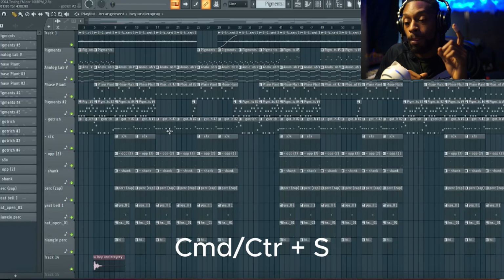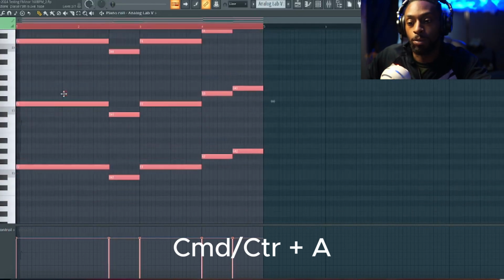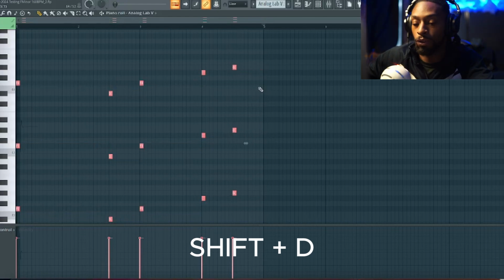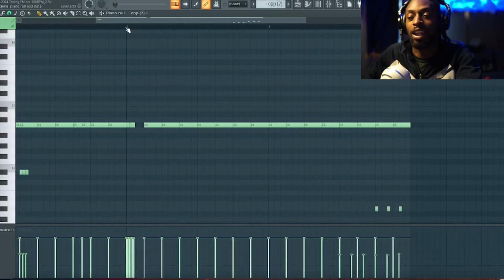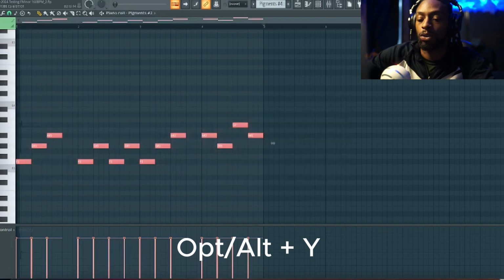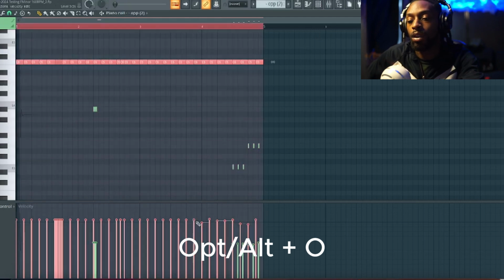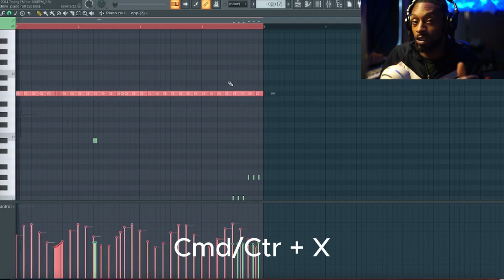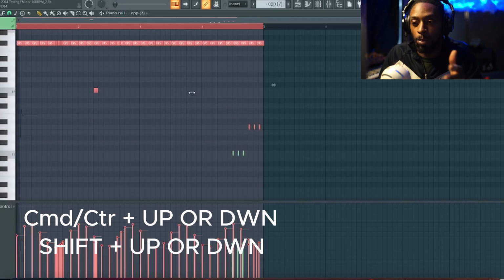10 FL STUDIO SHORTCUTS FOR FASTER WORKFLOW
YOO
Just a quick video to help my people out threre struggling with their work flow. I'll show you my top 10 shortcuts in FL Studio

Hope this video helped you in your production, All feedback is welcomed, lets help each other improve and get better.

IG UNCLERAYEATBEATS

Gear:
- Kali Audio Speakers
- Focusrite Scarlett18i20
- Wireless Keyboard
- Wireless mouse
- Led Lights
- Floating Flowerpot
- 43" TCL TV
- TV Mount
- Xbox One S
- BlueBird Mic
- Speaker Stands
- Presonus Speakers
- Rockville Subwoofer
- Macbook Holder
- Macbook Pro
- Acoustic Foam
- Poly Fil